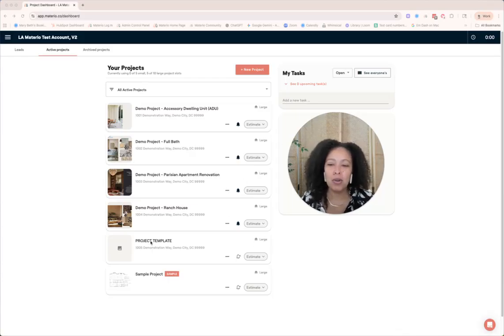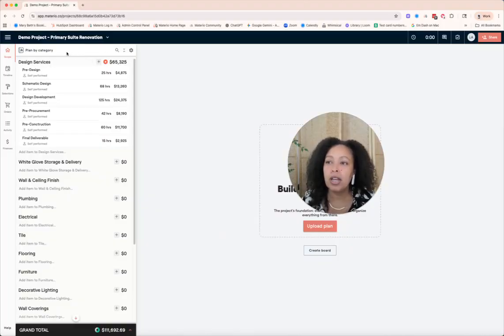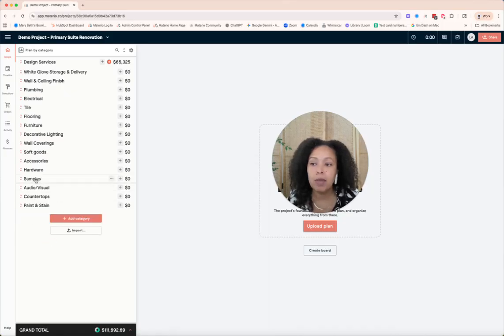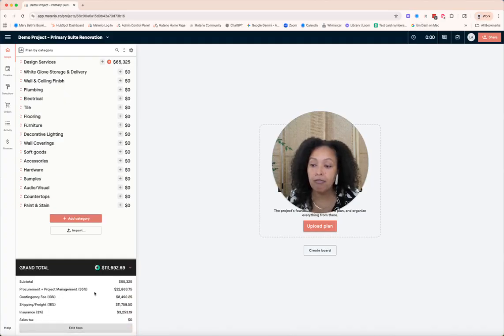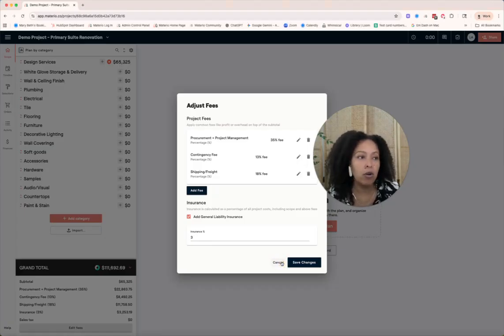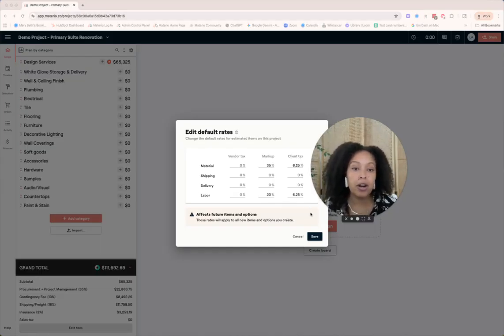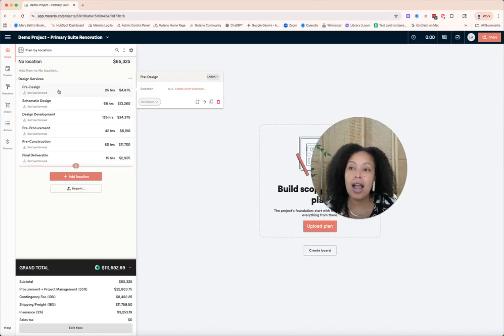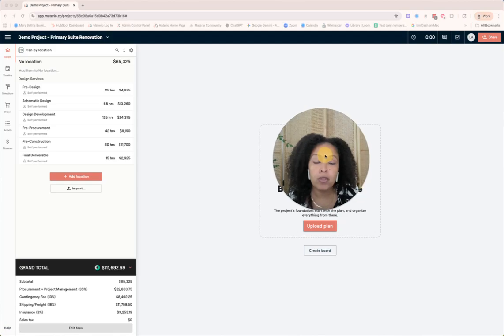Start a Project from a Template | Moving Through a Design Project in Materio (3 of 6)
In this video of the “Managing Design Projects in Materio: A Step-by-Step Guide” series, Lindsey, Materio’s Process & Procurement Specialist, shows how to start a new project from a template. You’ll see how to name your project, set up categories, pre-load fees and rates, and organize your design services. By working from a template, you’ll save time, ensure consistency, and set up every project with a strong foundation.

- How to copy and rename a project template to start a new project.
- Why using the site address as the project name improves clarity.
- How to set up categories (default and custom) for scope of work.
- Creating categories for samples, decorative lighting, storage & delivery, and design services.
- How to pre-load fees and contingency funds to reflect real project costs.
- Setting up default rates and markups for accurate estimating.
- Why preloading design phases and service fees saves time and ensures consistency.

Chapters
0:01 – Starting a project from a template
0:19 – Naming projects and using site addresses
0:45 – Updating the project address
1:11 – Project views: category, location, scope table
1:34 – Categories overview and adding new ones
2:19 – Custom categories: samples, lighting, storage, services
3:28 – Preloaded fees overview
3:37 – Procurement & project management fee
4:02 – Contingency funds
4:20 – Shipping and freight costs
4:34 – General liability insurance
4:55 – Default rates and markups
6:00 – Estimating numbers with tax & markup included
6:16 – Locations setup (project-specific)
6:34 – Preloaded design services and phases
7:19 – Adjusting formulas and numbers easily
7:57 – Benefits of using templates for setup
8:09 – Next video preview

Learn more about how Materio can streamline your design projects